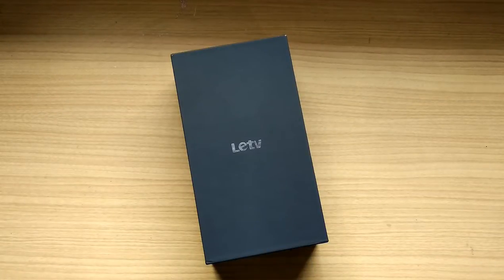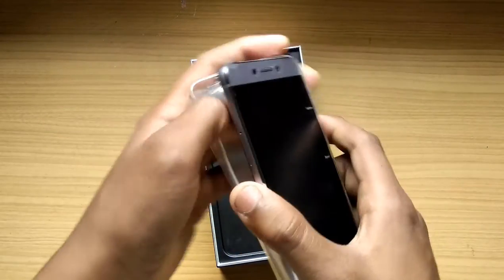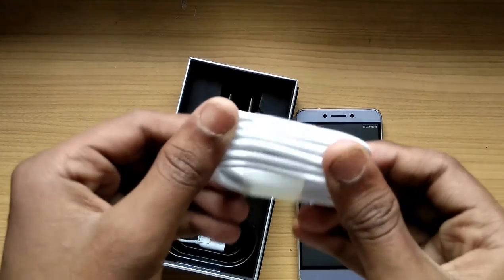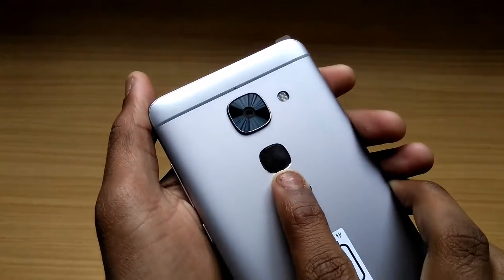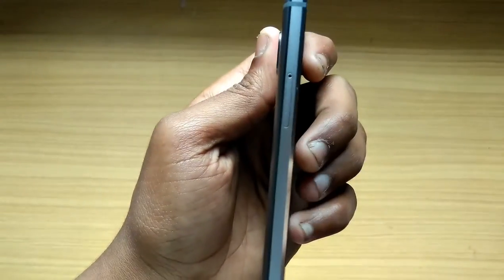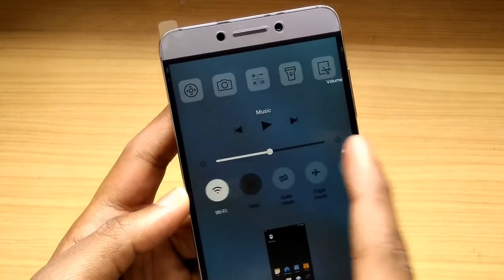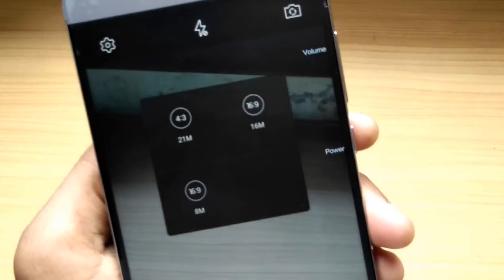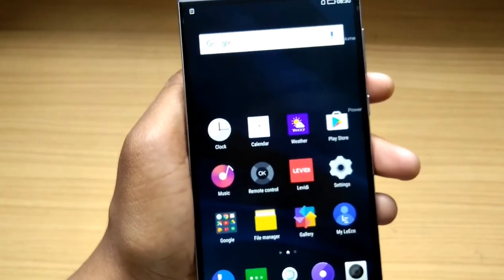LeEco Le max 2 Unboxing and review.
note: In the video I say channel name as Tech Unboxers(earlier name of this channel) but now I have changed it to SA Tech Unboxing. :)
What's up guys! This is LeMax 2, the 32 GB verient with 3GB of RAM.
In the video, while saying about the camera, I said it's 16MP but actually it's 21MP.🙄
Now if you want to purchase the leMax 2 than make sure to go through this link. Click here -